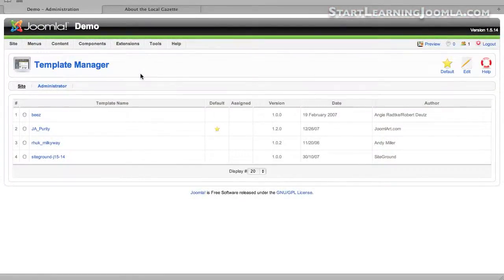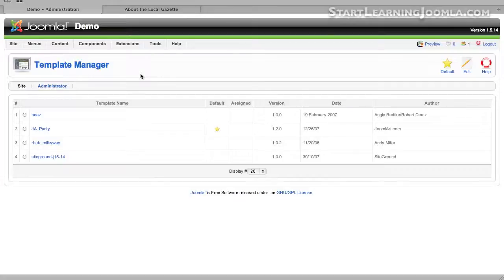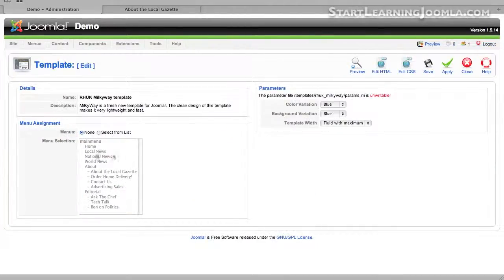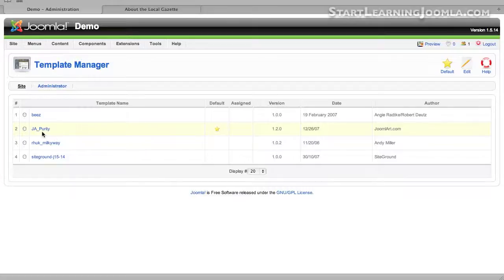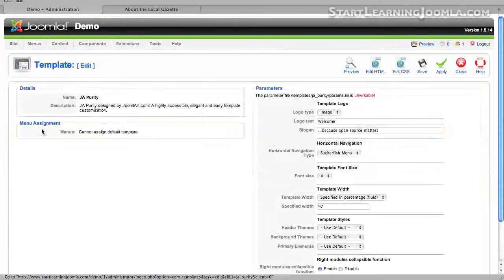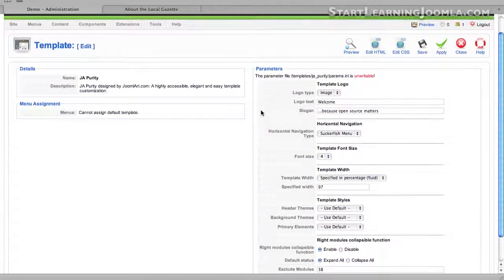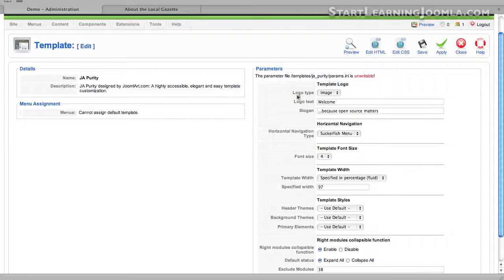SLJ 005 04 hd Template parameters